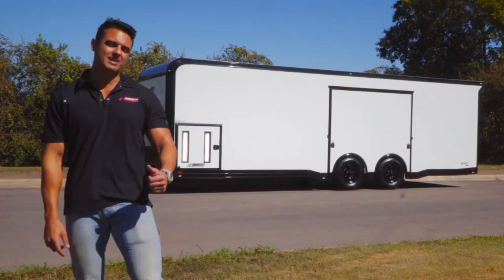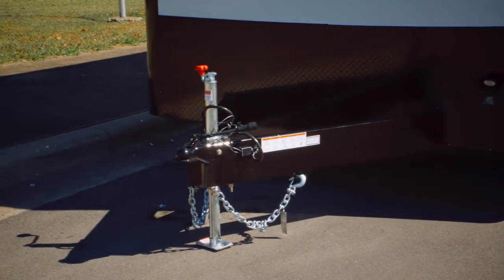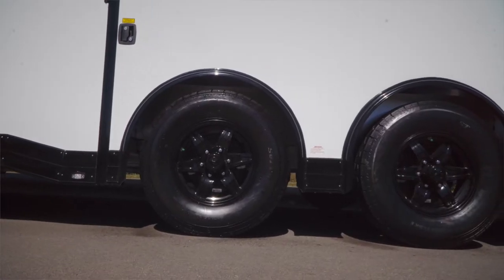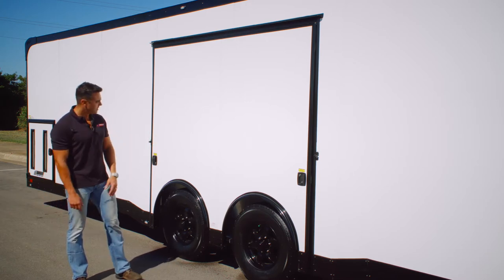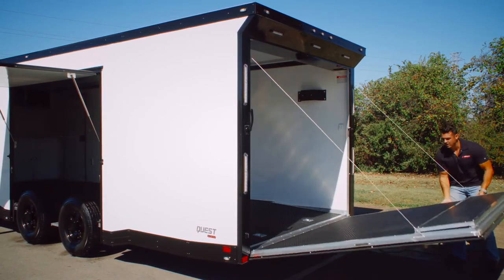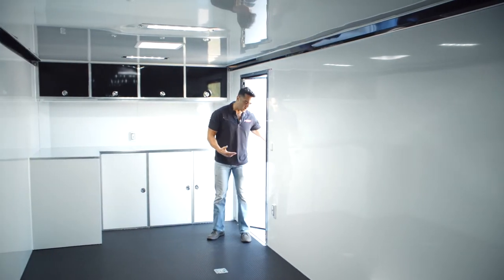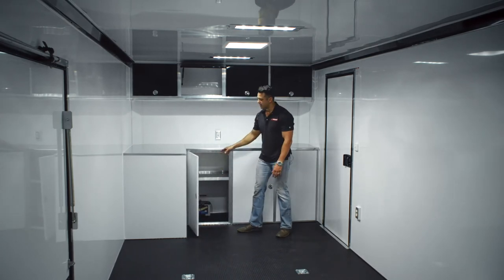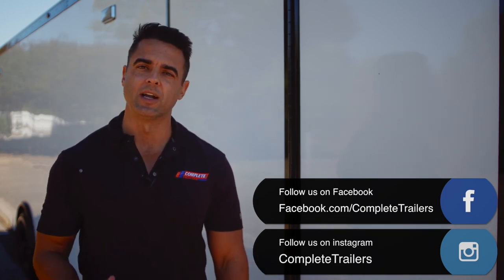ATC Blackout CH305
Custom ordered based on our custom feedback this model is one you won't want to miss. This 26' model is the perfect length to haul just about any vehicle and the blackout package really sets off the design.